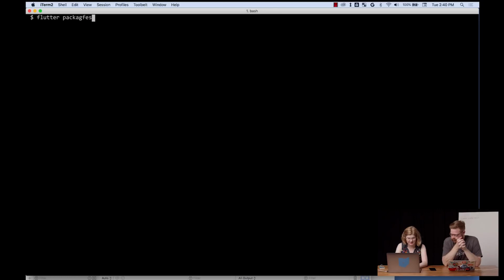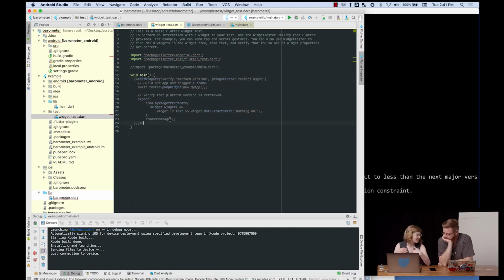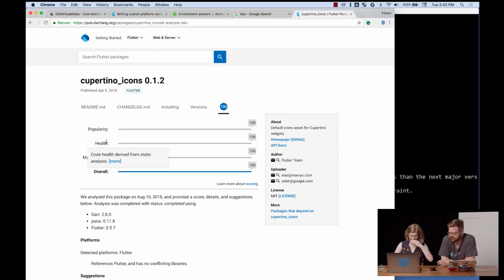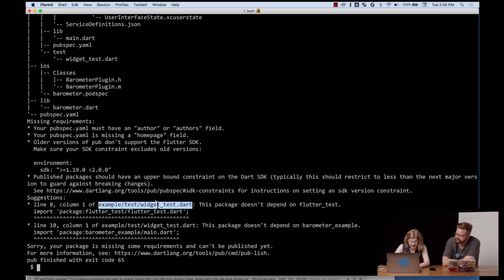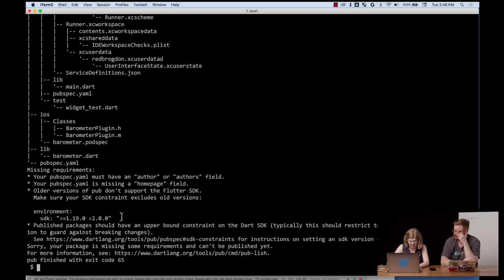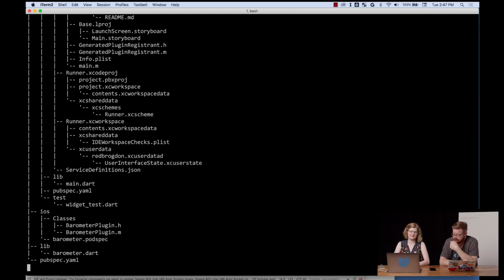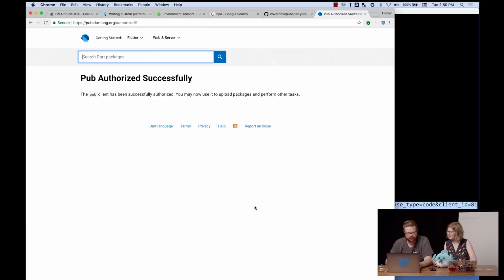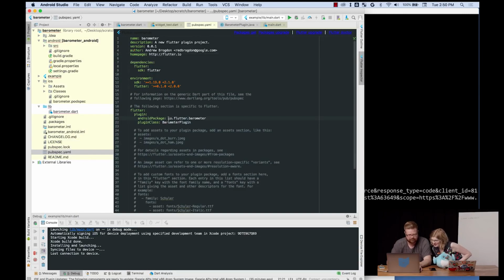How to Publish a Flutter Package The Flutter Development Show, Ep 7 3